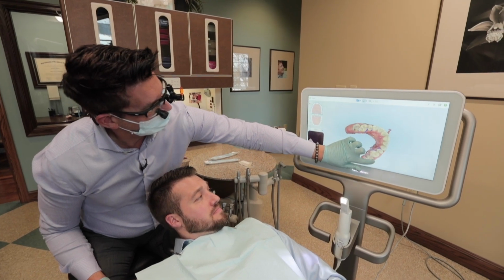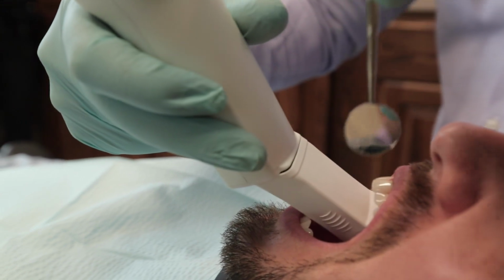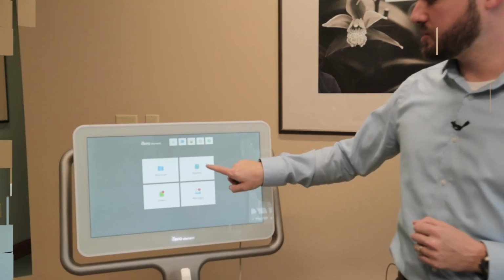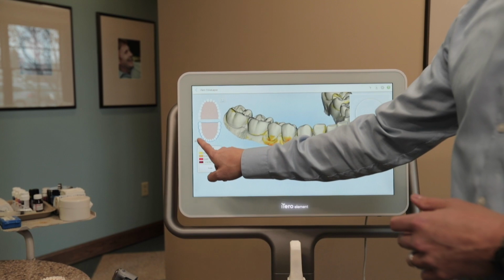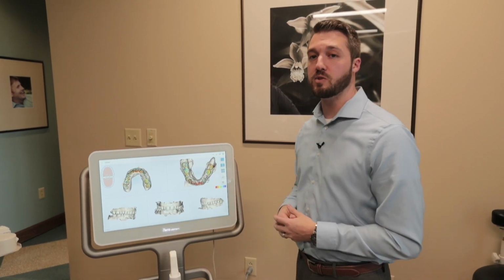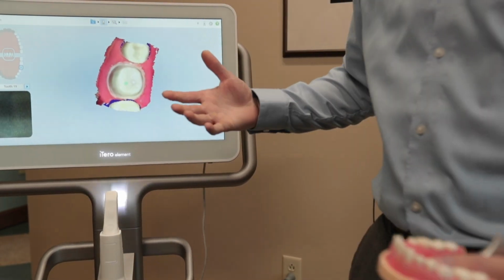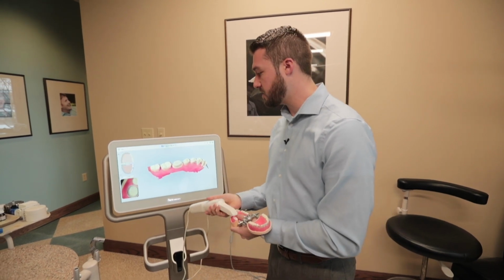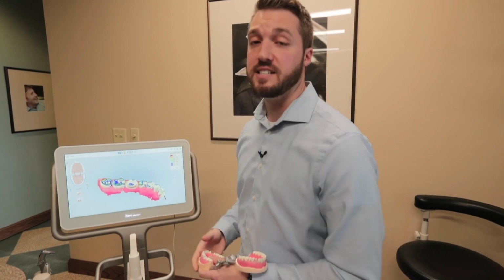Using the iTero Element® scanner inside my practice | Full Video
Dr. Rice gets the opportunity to see the positive impact the iTero Element intraoral scanner can have on his practice workflow and bottom line. We take a full look at the system and hand on feel of what it can do. It’s really easy to use.